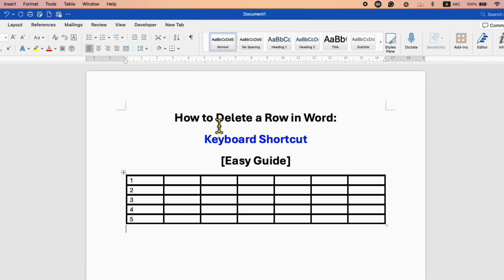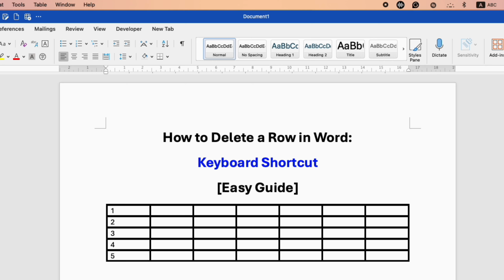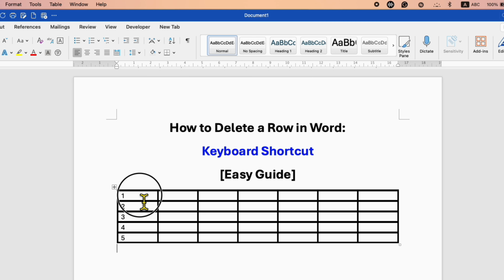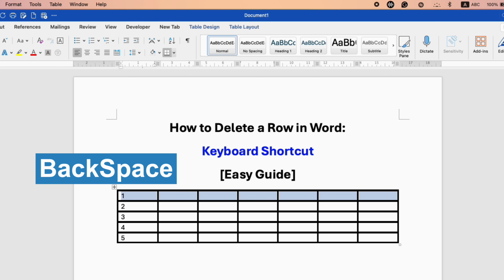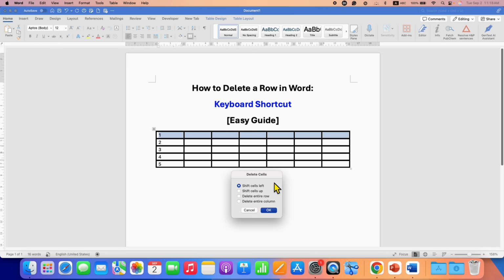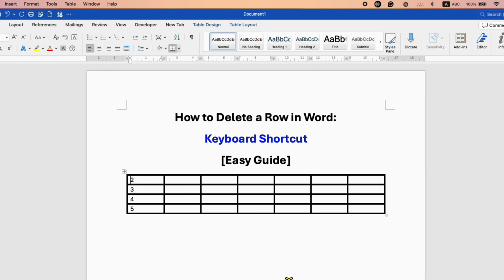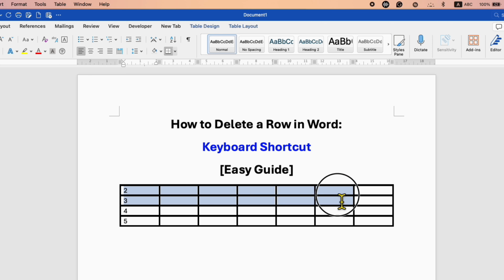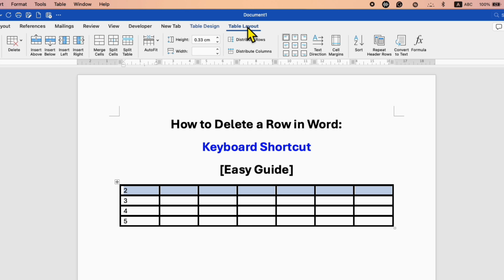How to Delete a Row in Word: Keyboard Shortcut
Tired of using your mouse? Learn the SECRET keyboard shortcut to delete a row in Microsoft Word quickly and easily! This tutorial shows you exactly how to do it in seconds.
This complete guide will help you discover the fastest way to delete a table row in Word without using a mouse.
This method is a game-changer for anyone who works with tables in Microsoft Word and wants to become more efficient.
TIMESTAMPS
0:00 What is video about
0:11 Delete Row: Keyboard shortcut
0:30 Bonus Tip